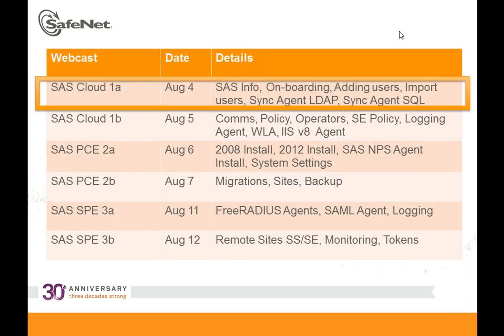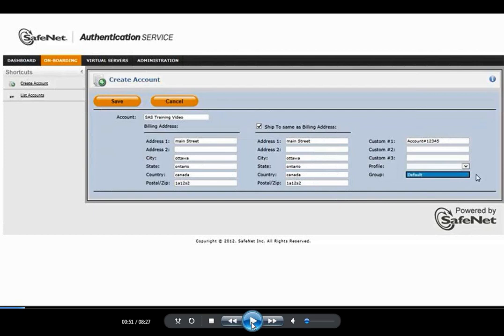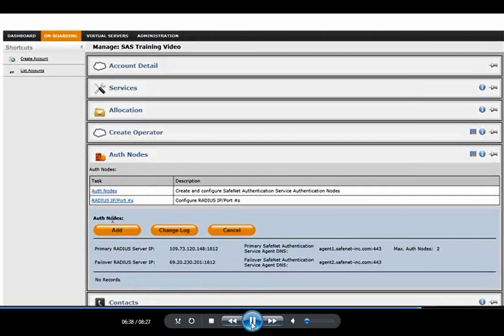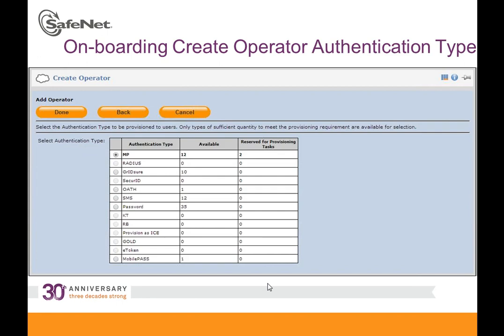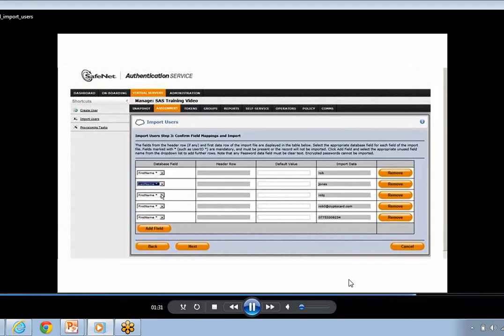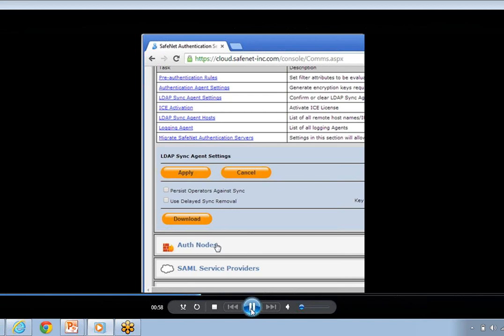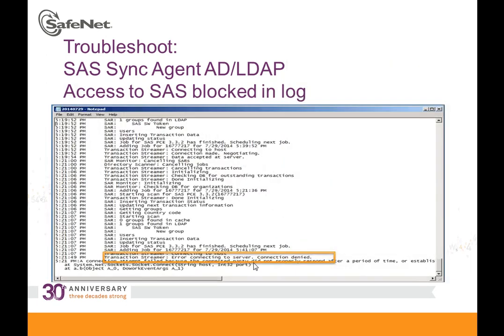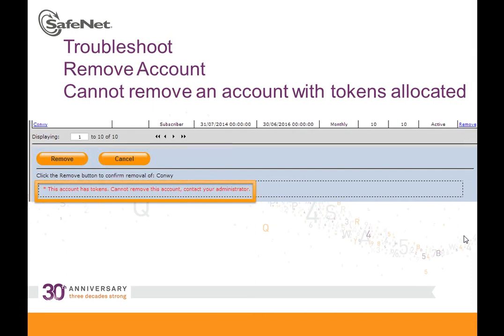SAS Support training session 1a SAS Cloud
SAS Info, On-boarding, Adding users, Import users, Sync Agent LDAP, Sync Agent SQL